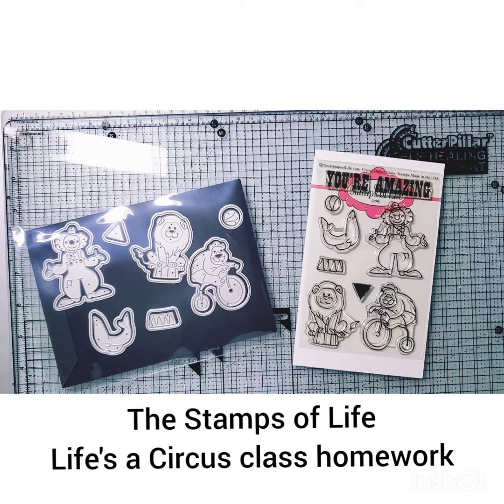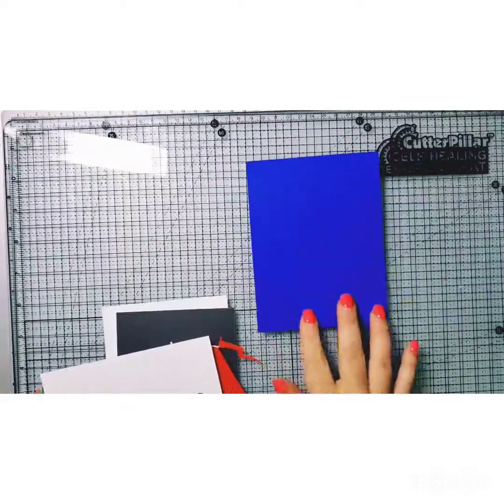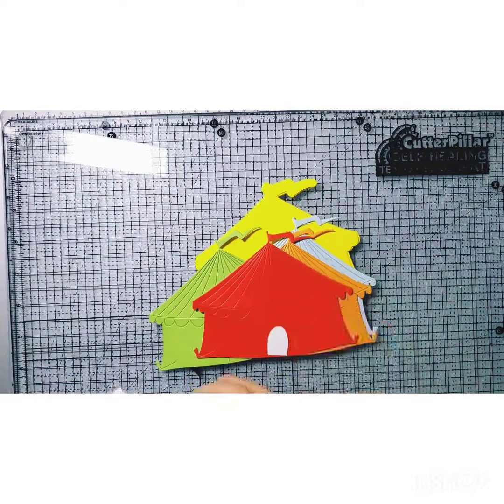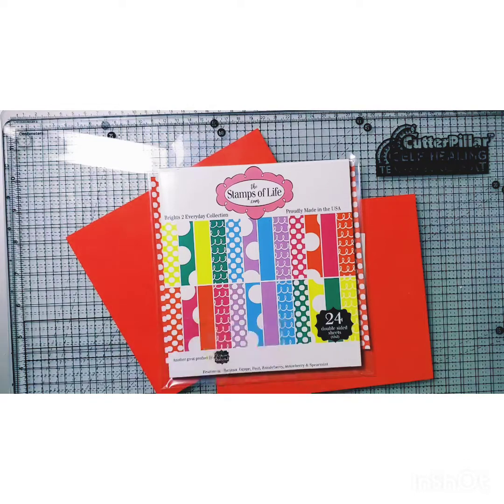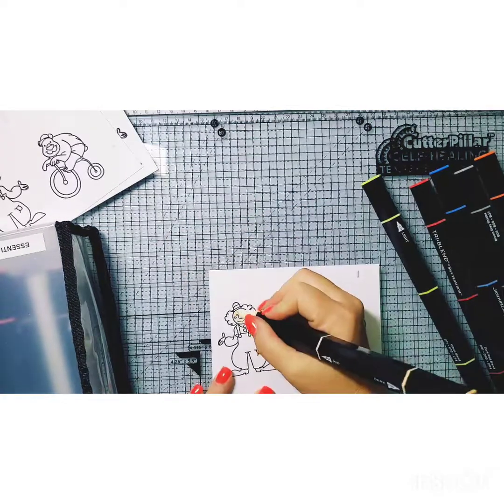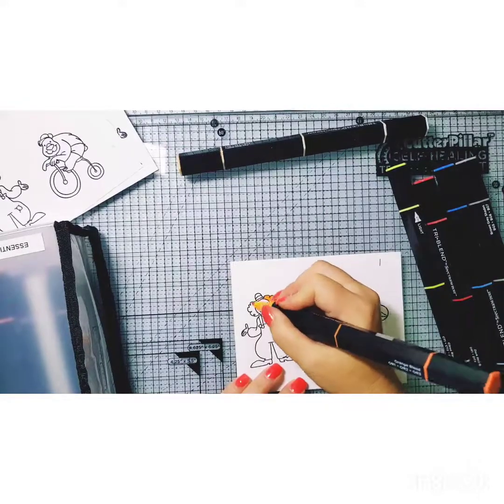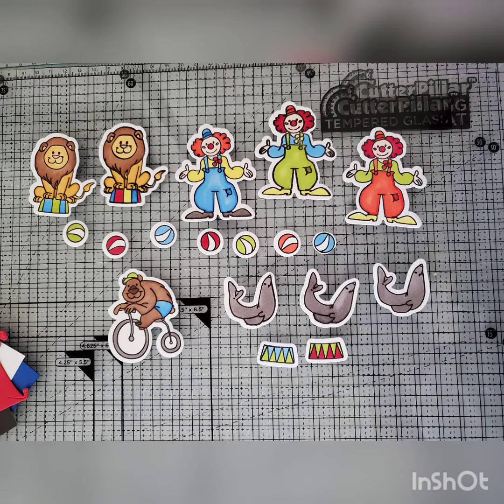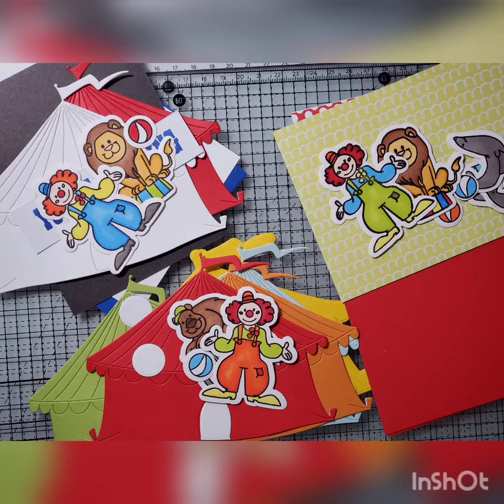The Stamps of Life/Life's a Circus Homework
I created this video following along with the Stamps of Life,  Life's a Circus class homework sheet. I have no idea what Stephanie will create during the event but I know it will be awesome.